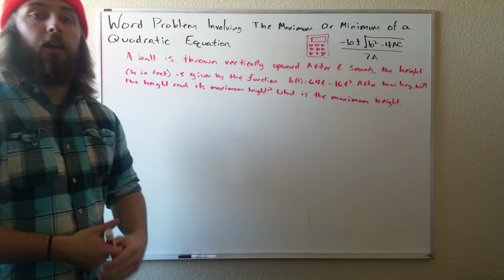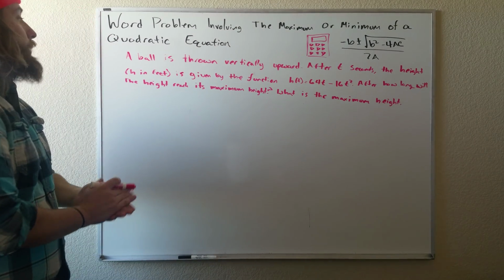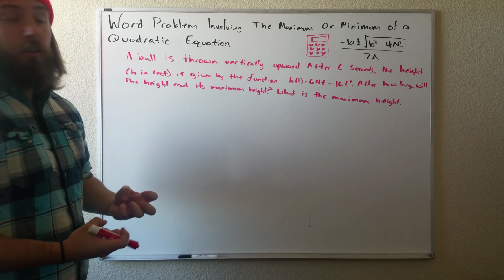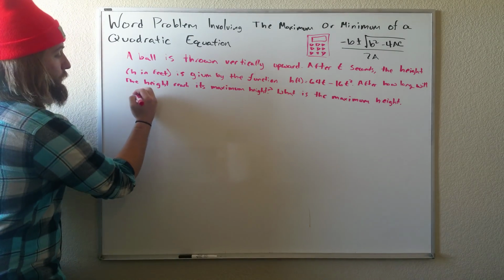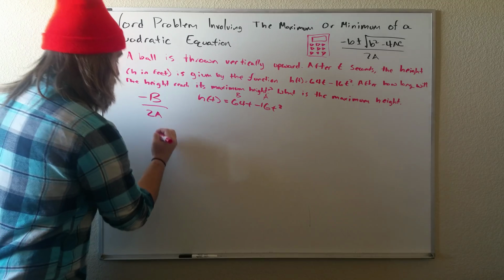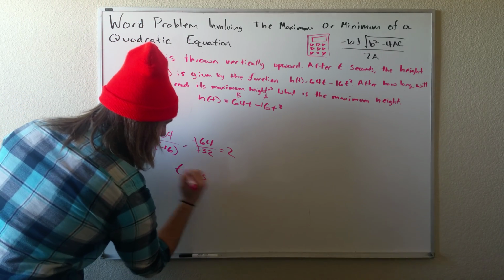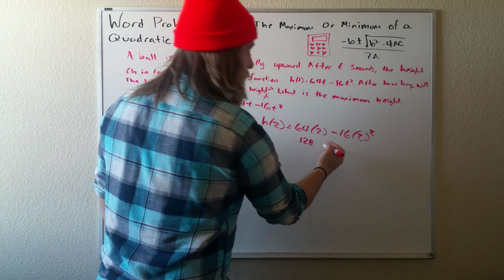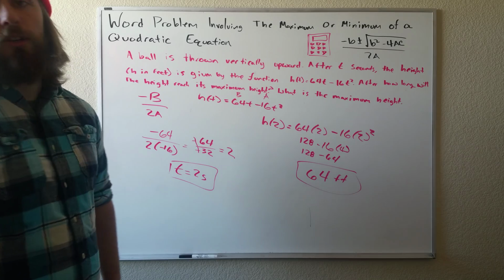Word problems involving a maxium or minium of a quadratic equation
Learn how to use the vertex of a quadratic equation in a word problem!